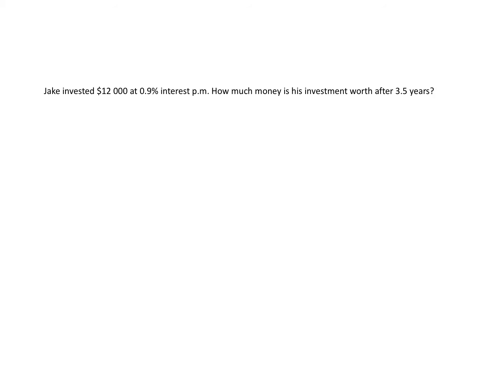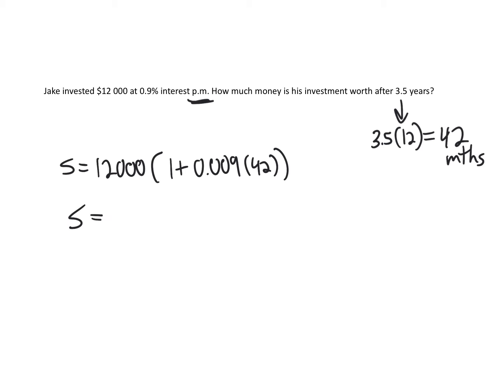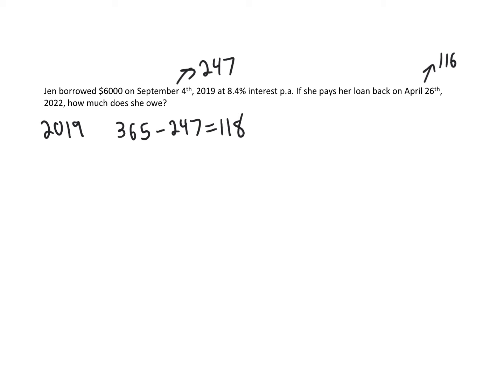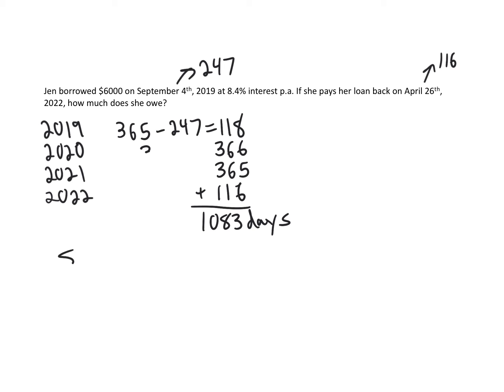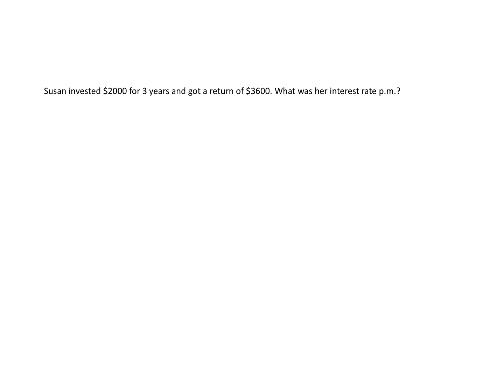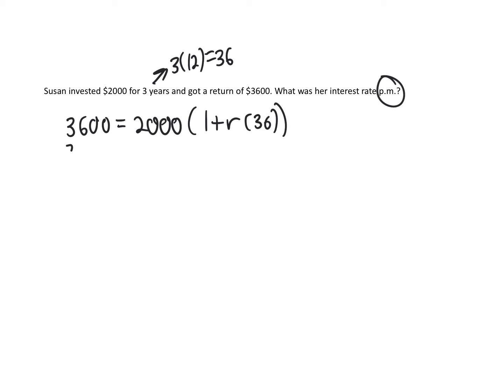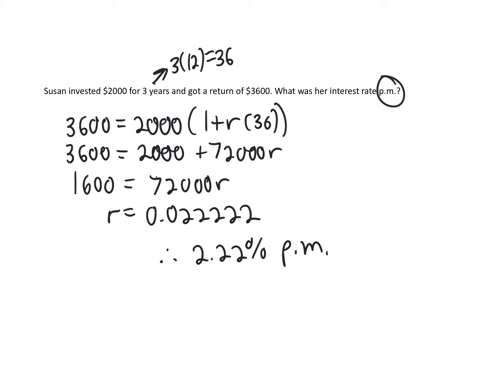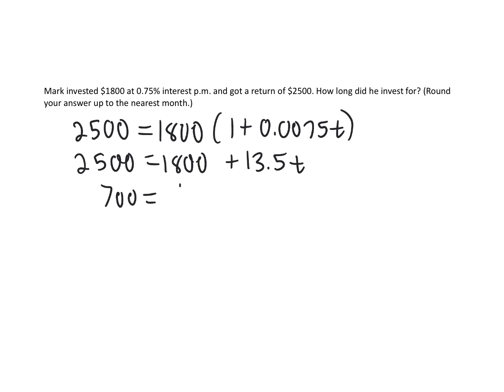Simple Interest - more examples